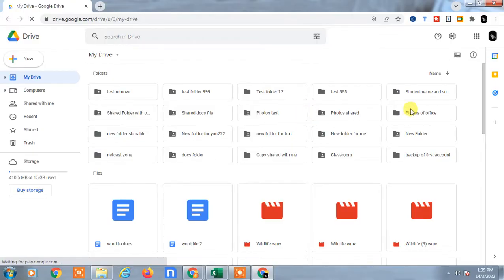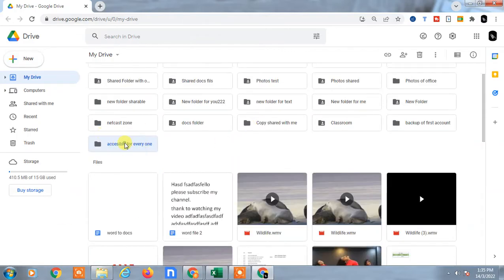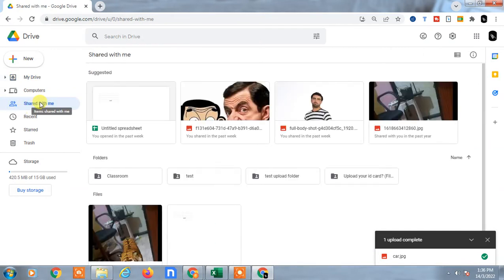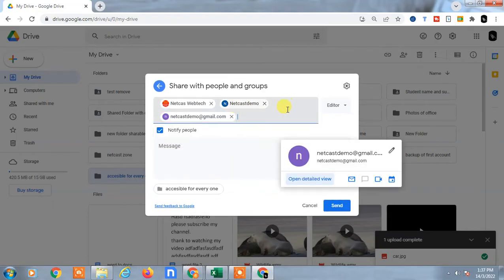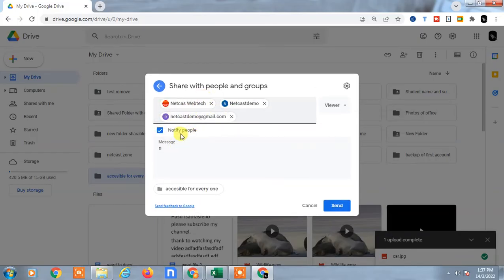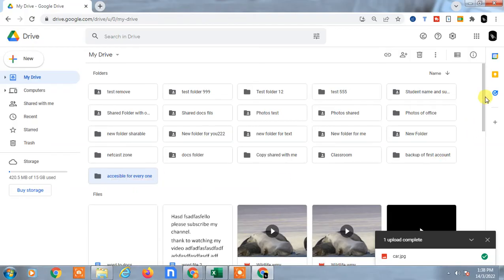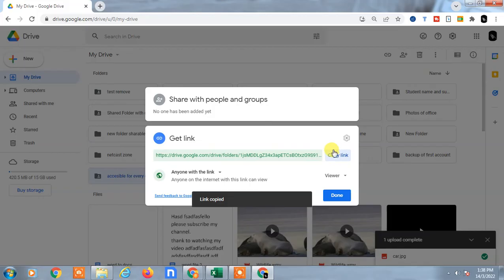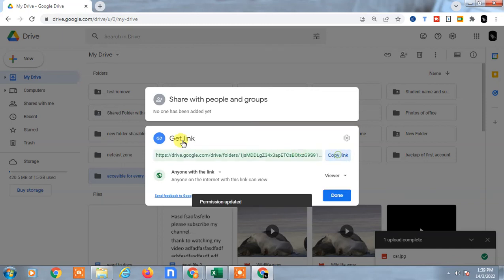How to Make Google Drive Folder Accessible to Everyone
how to make google drive folder accessible to everyone. follow this step by step video and learn, how to give access to google drive to everyone